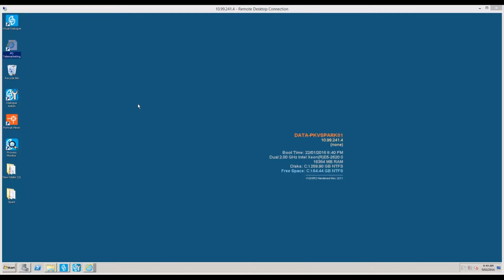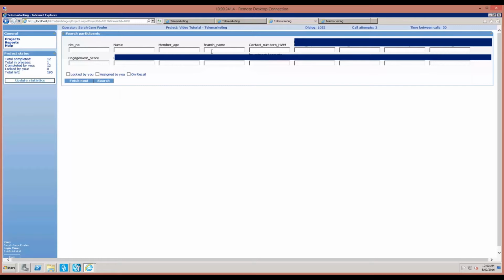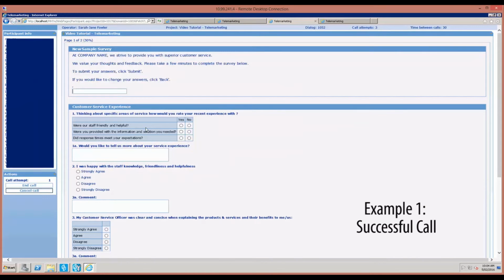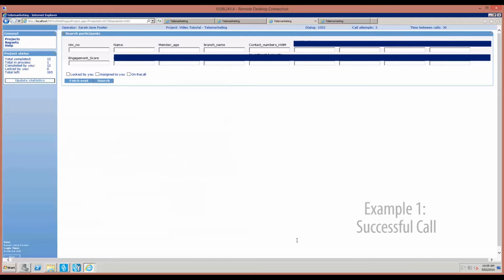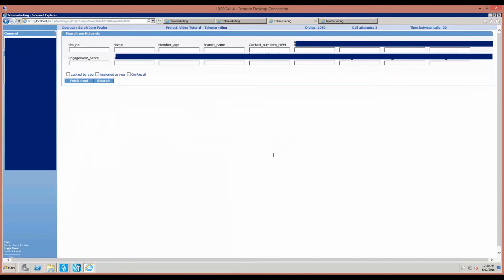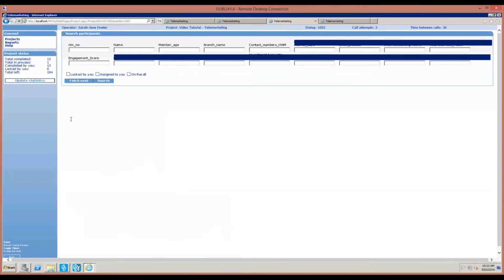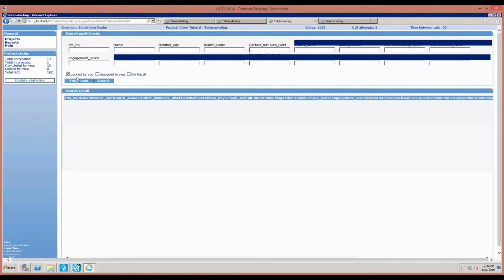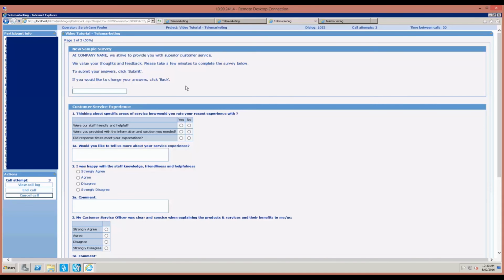HOW TO: Use the Telemarketing application in Portrait Dialogue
Step by step guide on how to use the Telemarketing Application in Portrait Dialogue